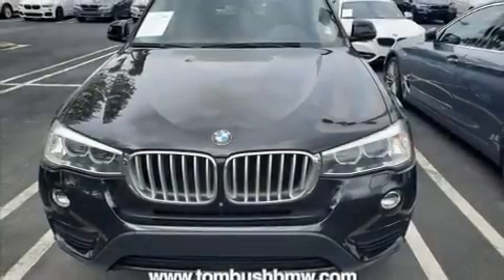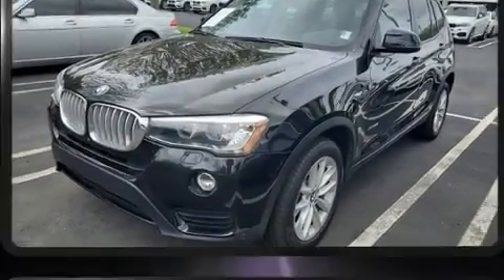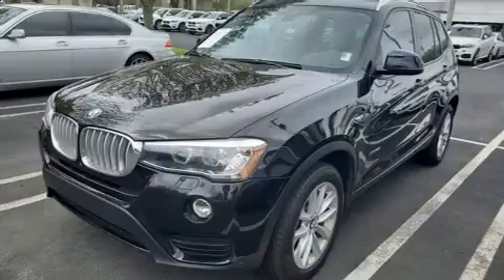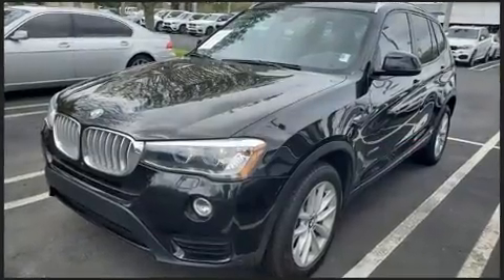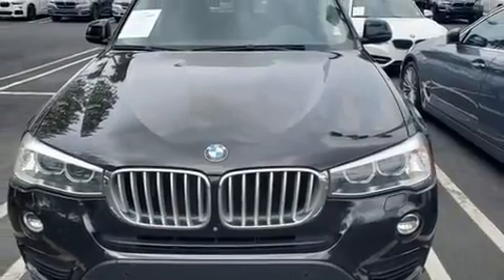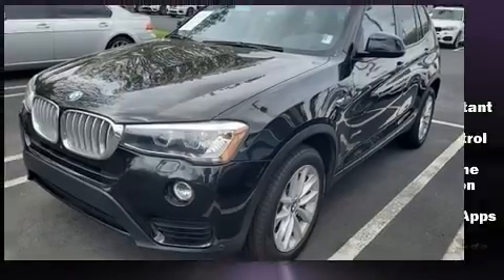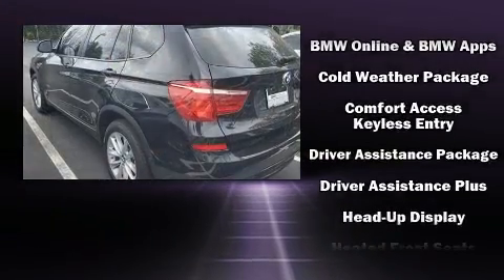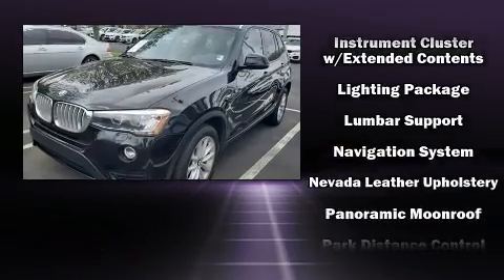2016 BMW X3 xDrive28i in Jacksonville, FL 32225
Treat yourself to a test drive in the 2016 BMW X3. It features an automatic transmission, all-wheel drive, and a 2 liter 4 cylinder engine. The engine breathes better thanks to a turbocharger, improving both performance and economy. BMW prioritized comfort and style by including: 1-touch window functionality, a built-in garage door transmitter, an automatic dimming rear-view mirror, power front seats, a power rear cargo door, blind spot sensor, and leather upholstery. Rear passengers enjoy the seat heating functionality, keeping them warm during the winter months. With high intensity discharge headlights illuminating your path, you'll always appreciate maximum visibility. For drivers who enjoy the natural environment, a power moon roof allows an infusion of fresh air. You and your passengers will enjoy the stereo system, which includes a CD player with MP3 capability, steering wheel mounted audio controls, and 16 speakers, providing excellent sound throughout the cabin. Curtain airbags combine with standard stability control in creating a comprehensive safety network. It also arrives with a Carfax history report, indicating just one previous owner. We pride ourselves in consistently exceeding our customer's expectations. Stop by our dealership or give us a call for more information.